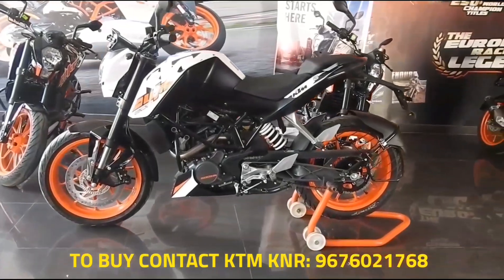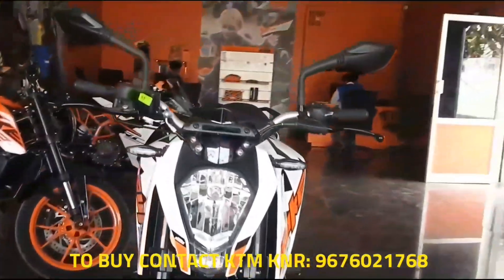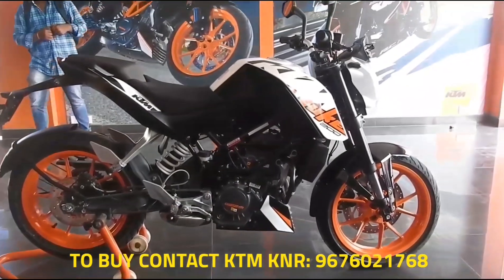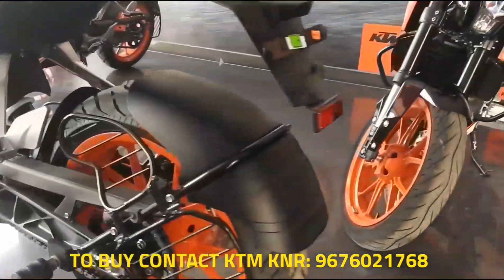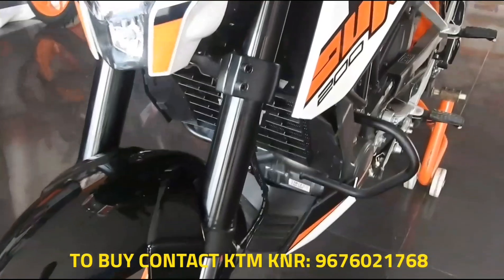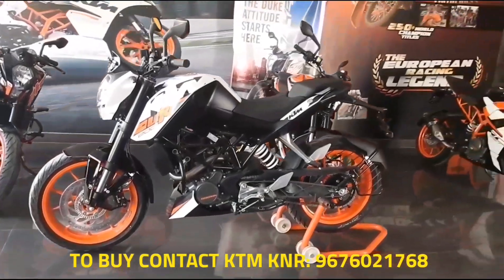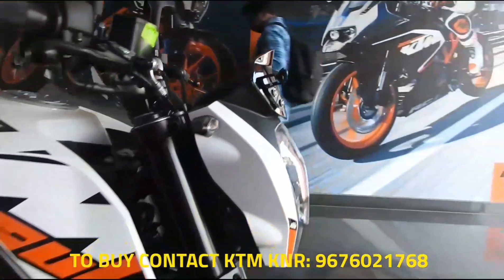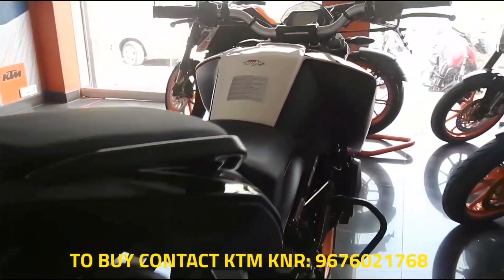2019 KTM Duke 200 ABS Review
All new ktm duke 200 abs review .